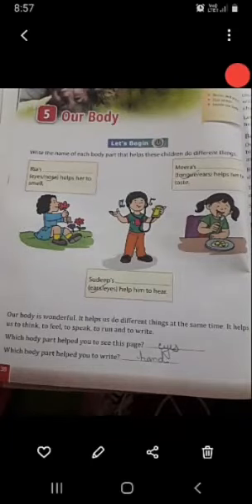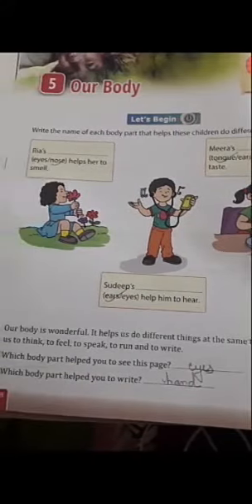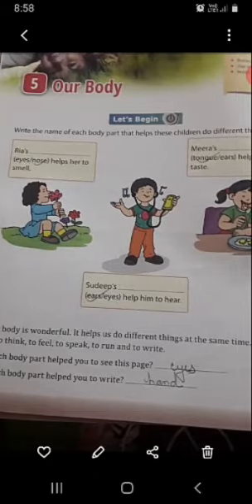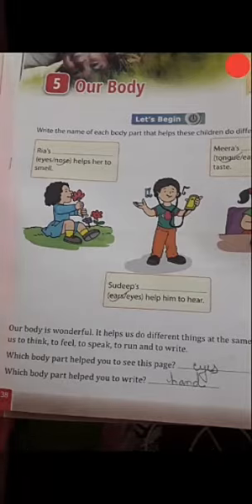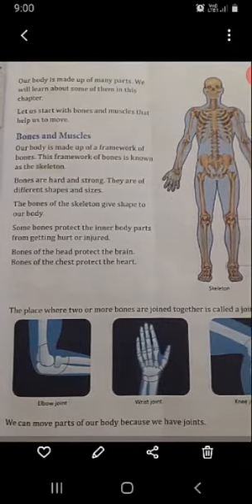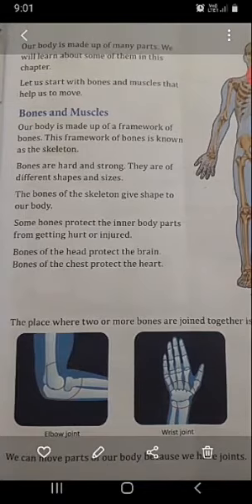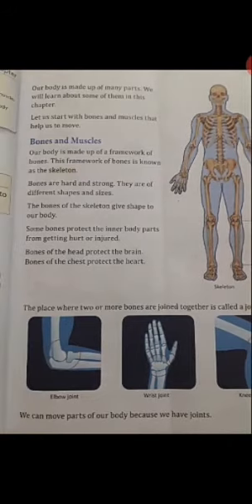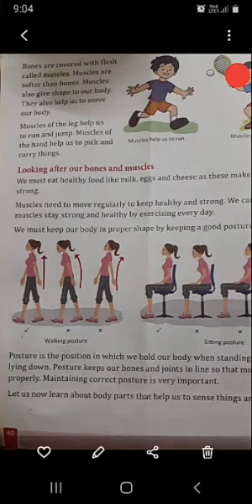12 July 2020